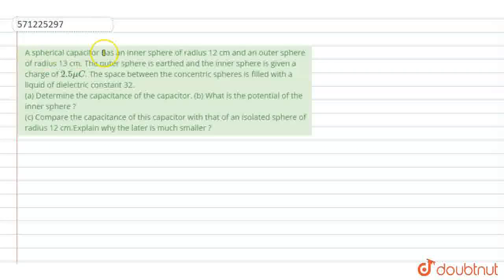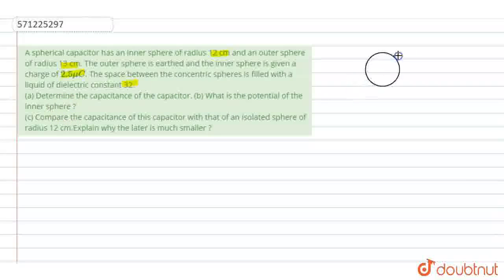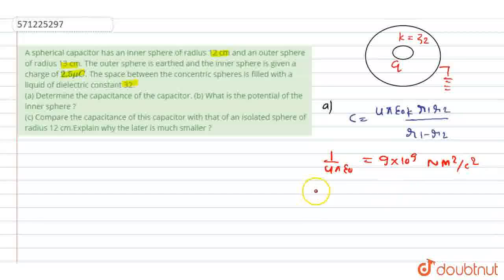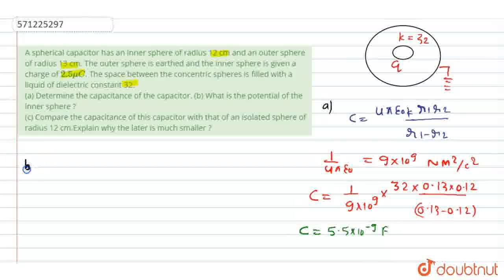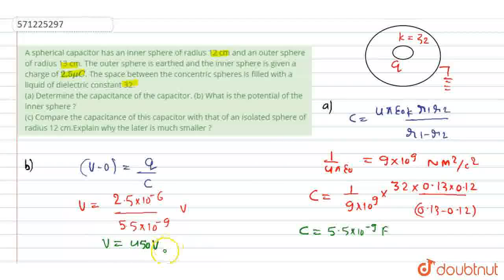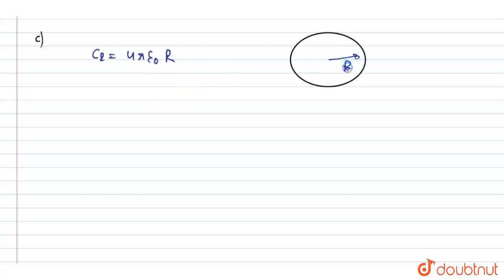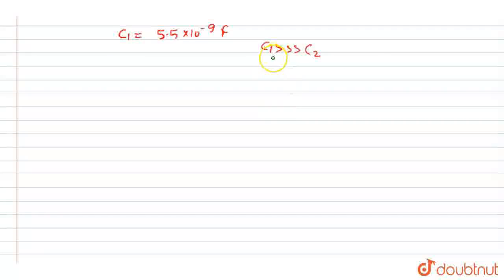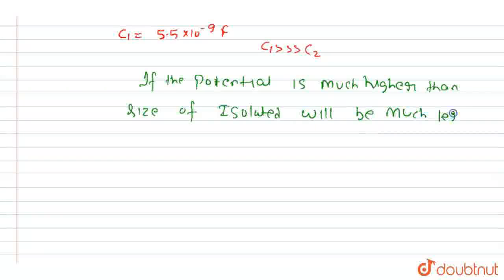A spherical capacitor has an inner sphere of radius12 cm and an outer sphere of radius 13 cm. Th...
A spherical capacitor has an inner sphere of radius12 cm and an outer sphere of radius 13 cm. The outersphere is earthedand the innersphereis given a chargeof 2.5 muC. The space between the concentric spheres is filledwith a liquidof dielectricconstant 32.(a) Determine the capacitance of the capacitor. (b) What is the potential of the inner sphere ? (c) Compare the capacitanceof this capacitorwith that of an isolated sphereof radius 12 cm.Explain why the later is much smaller ?
Class: 12
Subject: PHYSICS
Chapter: ELECTROSTATIC POTENTIAL AND CAPACITANCE
Board:CBSE

👉 Have Any Query? Ask Us.